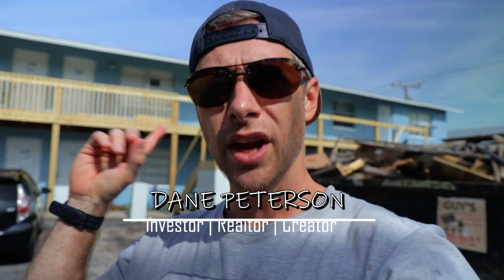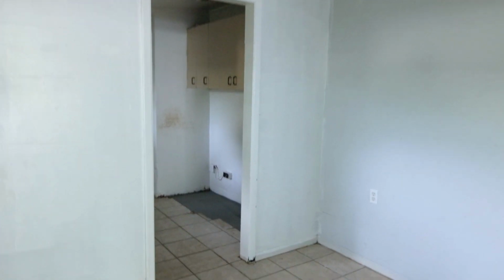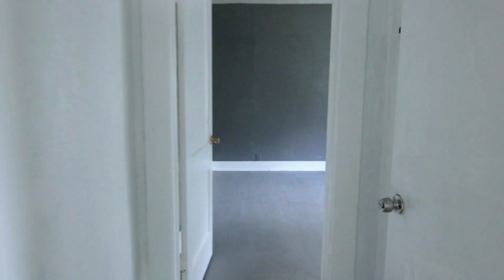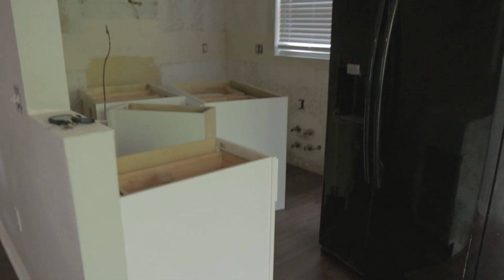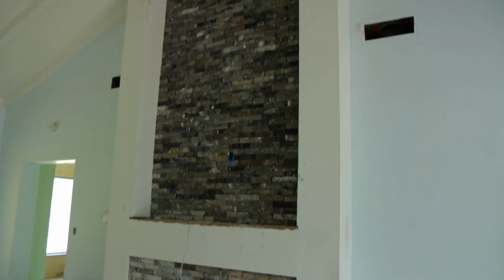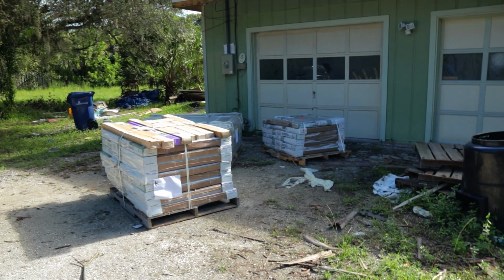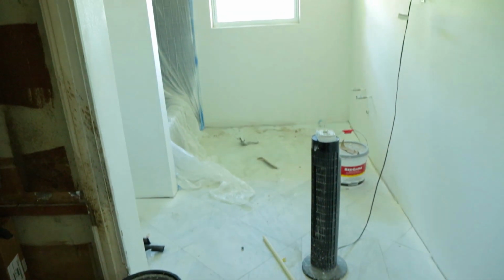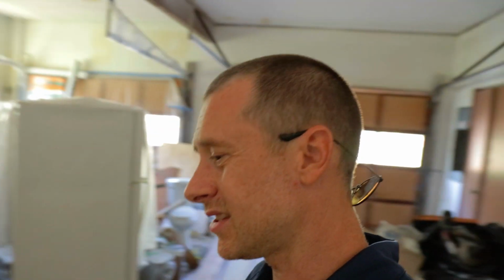VLOG #31 - Buying Fixer Uppers Thru The MLS + Rehab Check-Ins And Updates! My September 2021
VLOG #31 - Follow Me Back In September 2021 (content relevant in all markets!) As We Talk House Flipping & Drop Into TWO Of Our Active Property Rehabs and Show Our Newest Acquisition.

0:00 - Intro
2:19 - NEW FIXER PURCHASE Walk-Through
4:27 - NASSAU REHAB Checkin
6:05 - DESOTO REHAB
8:15 - NASSAU REHAB Check-in #2
9:48 - NEW LEAD & Power Of Networking
10:34 - DESOTO Rehab Check-In #2

Find Me Everywhere @LifeAsDane

My Name Is Dane Peterson. I Live In SW Florida And Quit My 9-5 JOB In November 2015. I've Had A Crash Course In Many Areas Of Real Estate & Love Sharing My Experiences, Education, And Hustle, In A Fun Way. I Promise To KEEP IT REAL And I Welcome Questions, Comments and feedback. Always Be Growing!

Topics: ♦ Rehabs ♦ Rentals ♦ Property Management ♦ Retail Real Estate ♦ Marketing ♦ Resources ♦ Processes ♦